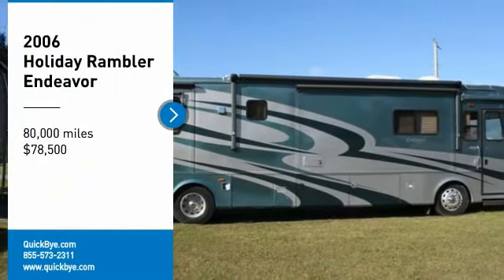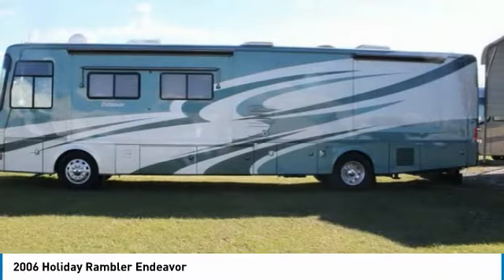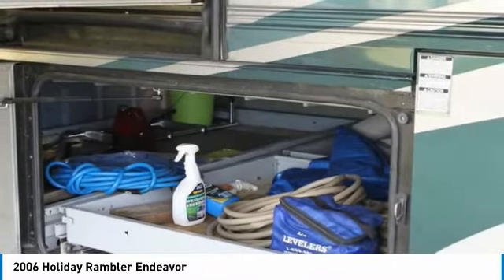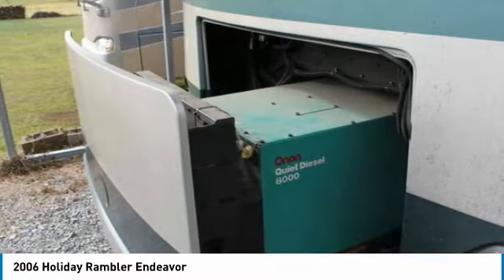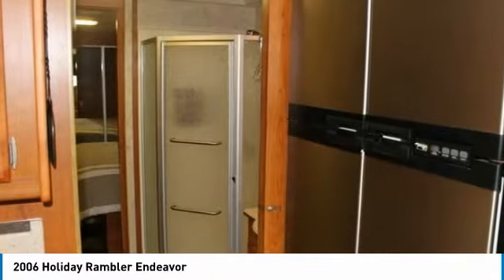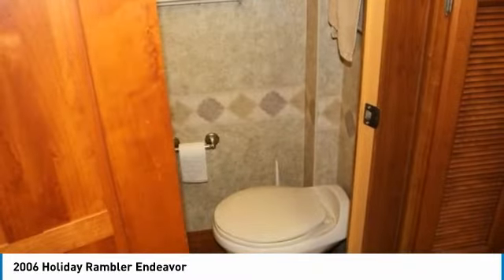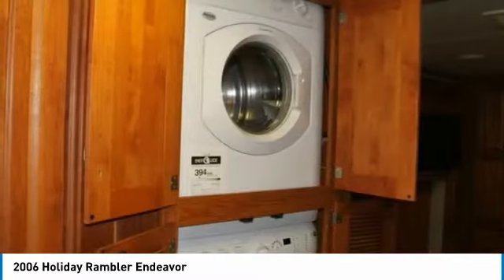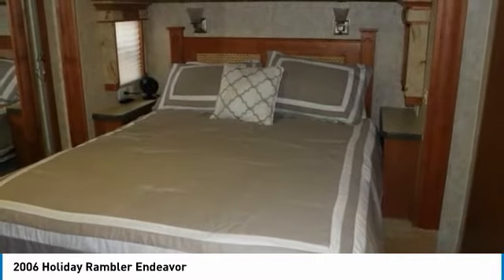2006 Holiday Rambler Endeavor LW3200SM211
2006 Holiday Rambler Endeavor

QuickBye.com

2006 Holiday Rambler Endeavor For Sale In Benton, Arkansas 72019 Spread your wings and fly with this 2006 Holiday Rambler Endeavor! This Class A Motorhome is 40 feet in length and features a spacious floor-plan. Perfect for creating memorable experiences with loved ones and friends. Powered by a strong powered Cummins Diesel engine mated with an automatic transmission that offers an impressive 400 horsepower. This RV has four slide outs, one awning and offers sleeping accommodations for up to four guests.  Hit the road with minimal effort because this rig is equipped with a back up camera, power mirrors, automatic leveling system and captains chairs. With only 80,000 miles you can rest assured that this Holiday Rambler  will be making your traveling dreams come true for many years to come. This 2006 Holiday Rambler Endeavor is ready to become your next home away from home. This luxury unit has been outfitted with exceptional amenities to ensure that you experience top-quality residential living right on the campsite.  Highlights of these features include: Great Cooking Area with 3-Burner Stove and Large Microwave/Convection OvenNew Refrigerator/FreezerDouble Kitchen SinkDinette With Chair SeatingNew Flat Screen TelevisionsSurround SoundsDVD/CD/StereoSofa SleeperClairsLarge Bathroom With ShowerWasher/Dryer IncludedMaster Queen Size BedFull Master Closet/Dresser8,000 Watt Onan Generator2,000 Watt Inverter And So Much More!! This 2006 Holiday Rambler Endeavor is ready to be your next home away from home. Don't miss out on this incredible opportunity to invest in your happiness.  This fully loaded Holiday Rambler is priced to sell. Call today for more information on how you can cherish every moment of your RV experiences with this fantastic Class A 2006 Holiday Rambler Endeavor !!!